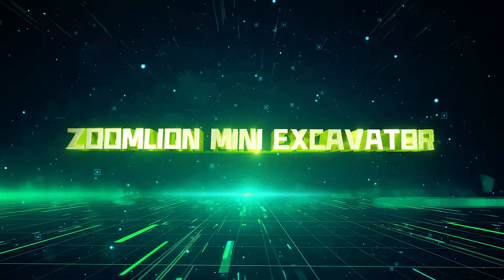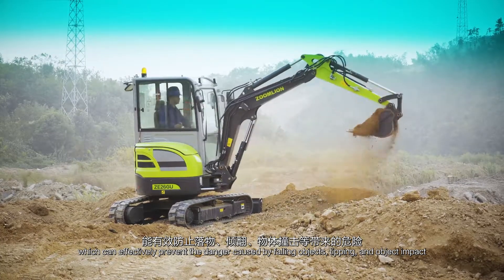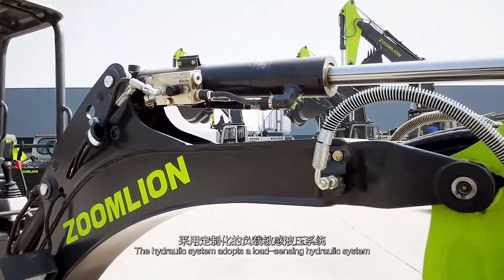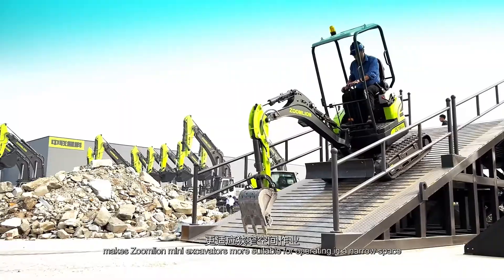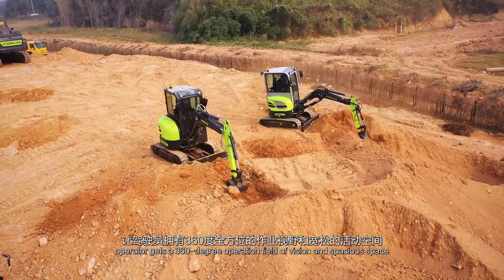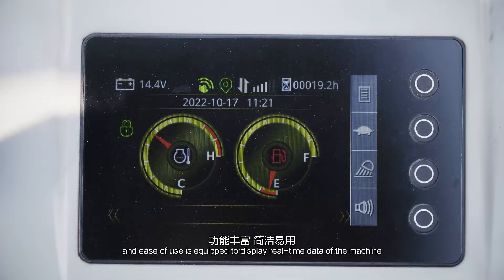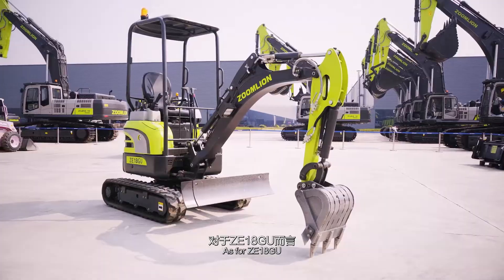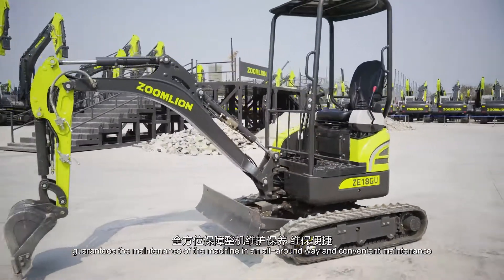Spartan Zoomlion ZE18GU 1.8Tob Excavator Official Introduction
Relying on the global product research and development center, ZE18GU focuses on the three core design concepts of green efficiency, reliability and durability, safety and comfort, and has the characteristics of excellent performance, flexibility, lightness, safety and reliability, and convenient maintenance.

ADVANTAGE INTRODUCTION
Standard TOPS/FOPS safety cab
The customized load-sensitive hydraulic system is adopted to improve the micro-control of the whole machine operation by 10% and the coordination of compound actions by 5%
Tailless design, split detachable cab, the whole machine is more flexible and more passable